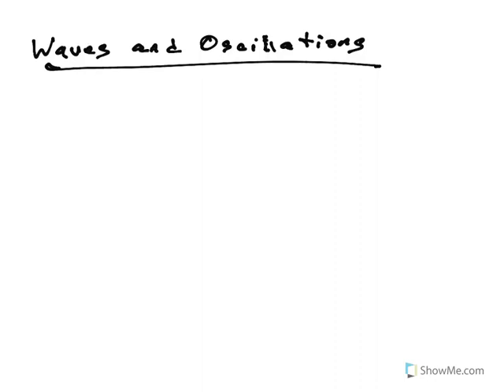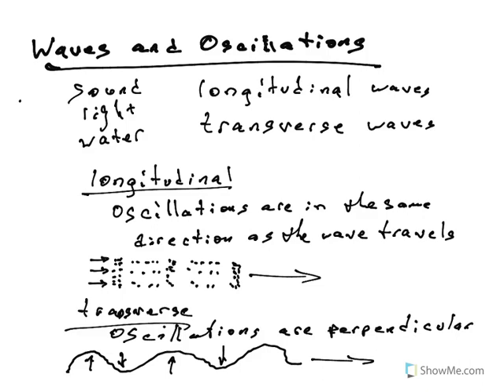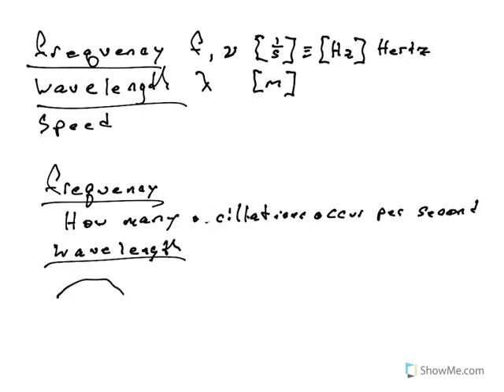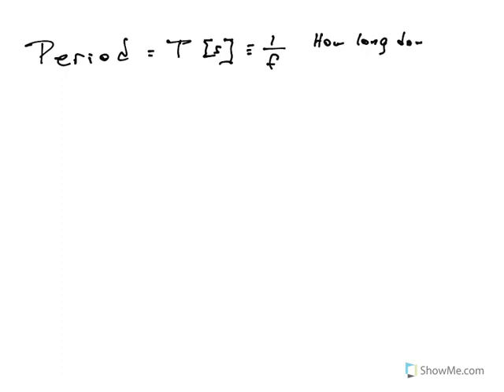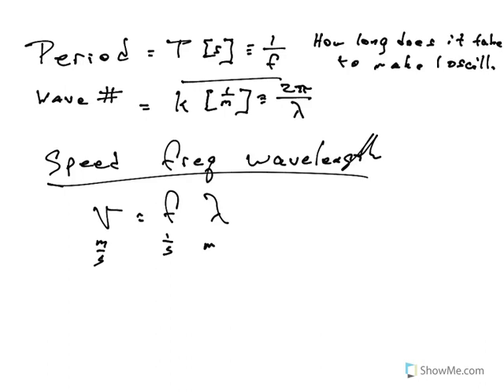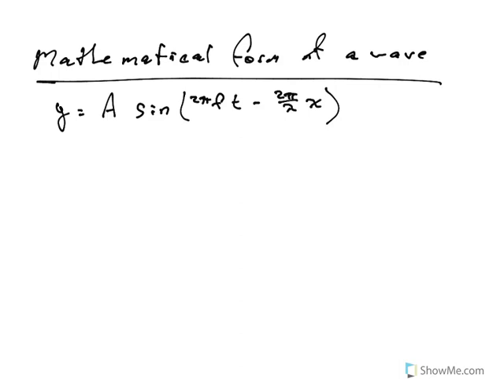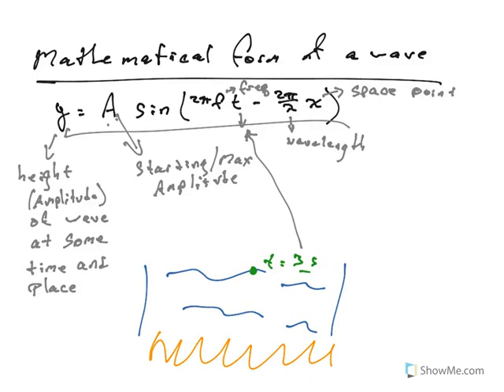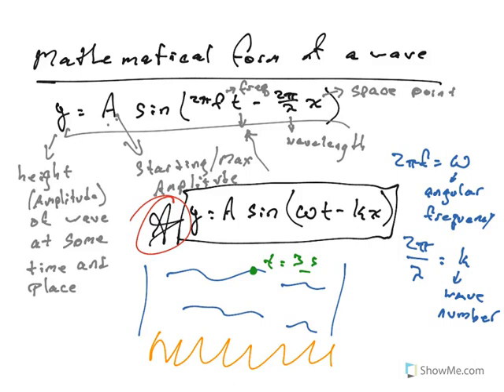WavesAndOscillation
In This video, we discuss waves and oscillations generally, as light can be described using the same analysis.